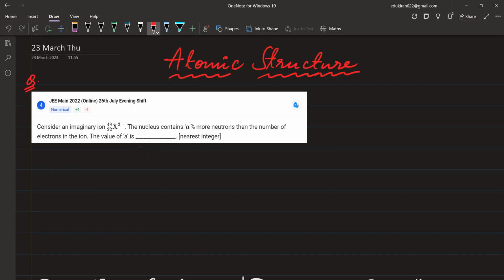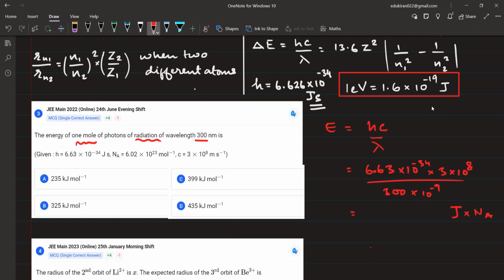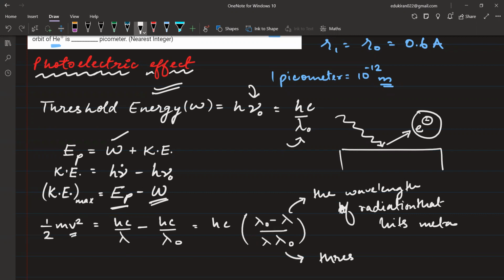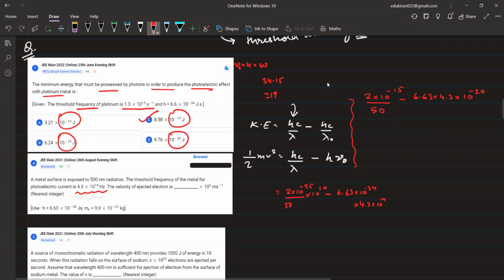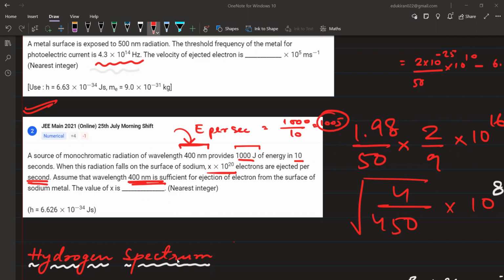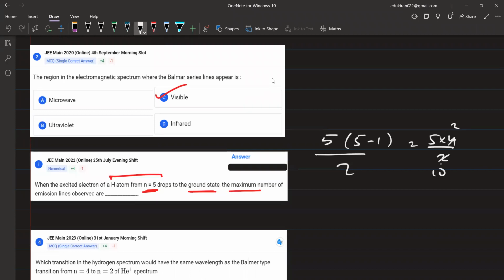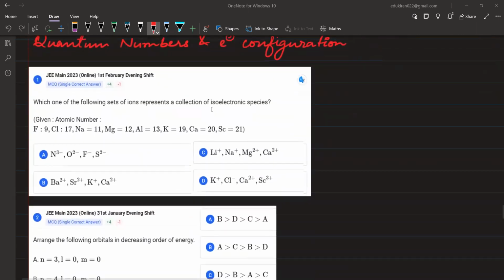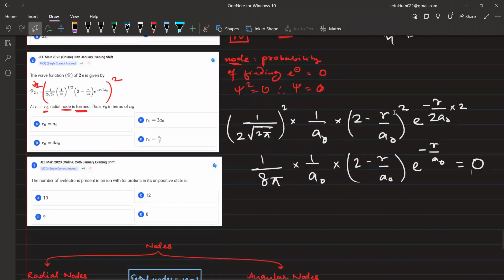Learnivio | Atomic Structure I | JEE Crash Course | 23-03-2023